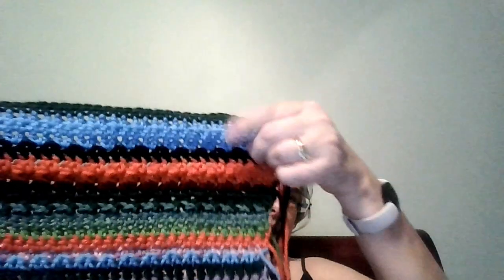100daysofchristmas2023 Day 15 & 16 Sept 30, Oct 1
Day 15 is yarn # 3 and the Mixed Cluster stitch
Day 16 is yarn # 2 and sc

Etsy shop
Chatelainmakes

                      T1B 4J1